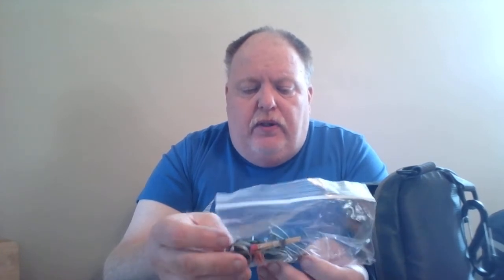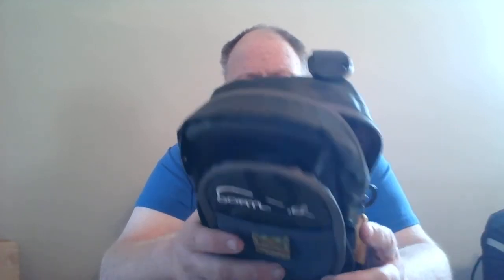EDC Pouch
My everyday pouch to keep with when out and about in public.